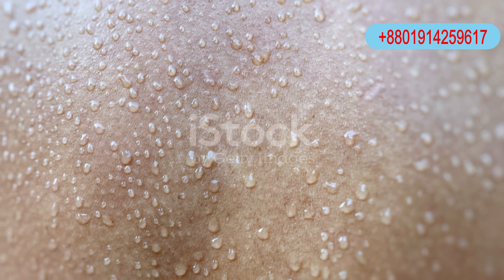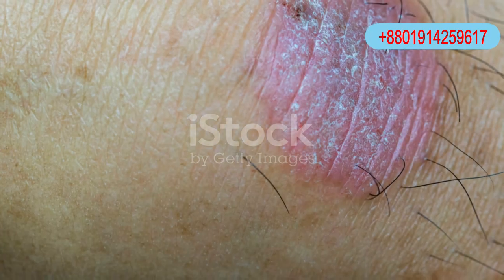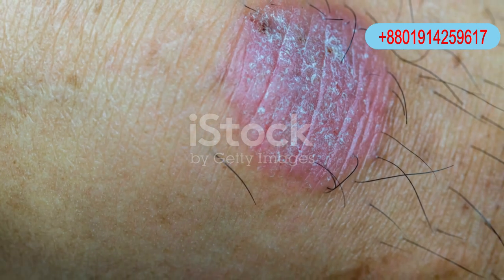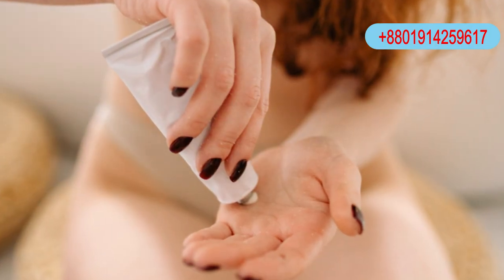"Ringworm Explained! Causes & How to Prevent It 🌀👀"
"How to Prevent Ringworm! Simple Hygiene Tips 💡🧼"
"Ringworm Symptoms! Here's What to Look For 🔴🤔"
"What Causes Ringworm? Here's the Truth! 🔍🦠"
"Homeopathy for Ringworm! Natural Healing 🌿💊"
"Best Ringworm Treatments! Fast Solutions 💪🧴"
"Ringworm in Pets! Protect Your Furry Friends 🐶🐱"

"Learn what causes ringworm and how you can easily prevent this common fungal infection. Watch till the end for top hygiene tips to stay safe! 💡🧼 Ringworm FungalInfection PreventionTips"

"Do you have red, itchy, circular patches on your skin? You might have ringworm! Watch this video to learn the key symptoms of ringworm and when to seek treatment. 🚑 Ringworm Symptoms SkinHealth"

"Find out what really causes ringworm and how it spreads! Learn simple ways to protect yourself from this contagious infection. 🌍 Ringworm FungalInfection HealthTips"
"Discover natural homeopathic remedies that can treat ringworm effectively! 🌱 Safe, gentle, and effective! Watch now to see the top homeopathic solutions. 🙌 Homeopathy NaturalHealing RingwormTreatment"
"Check out the best treatments for ringworm! Learn about antifungal creams and oral medications that can clear up your skin fast. 💥 RingwormTreatment Skincare Antifungal"
"Stay ringworm-free with these simple hygiene tips! Learn how to keep your skin safe and prevent the spread of fungal infections. 💪 HygieneTips RingwormPrevention StaySafe"
"Did you know pets can get ringworm too? Learn how to spot the signs of ringworm in your cats and dogs, and what to do if they’re infected. 🐕❤️ RingwormInPets PetCare HealthyPets"